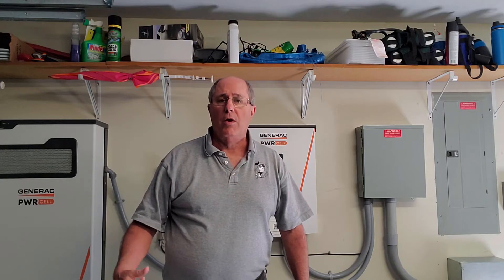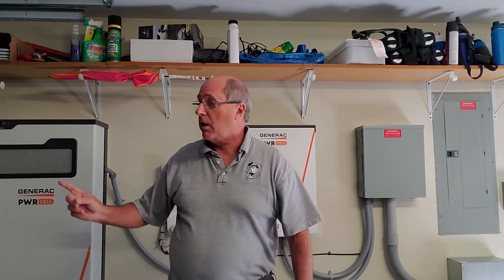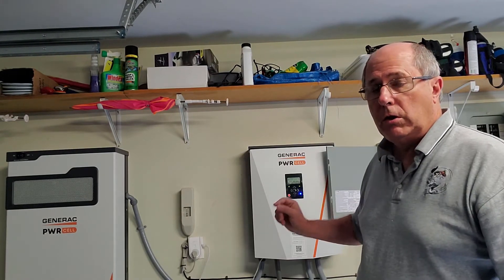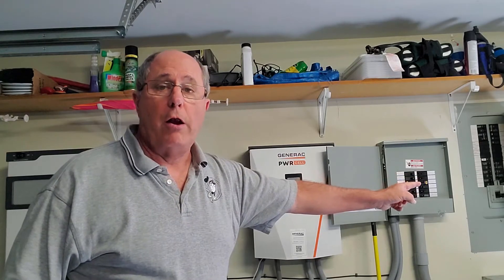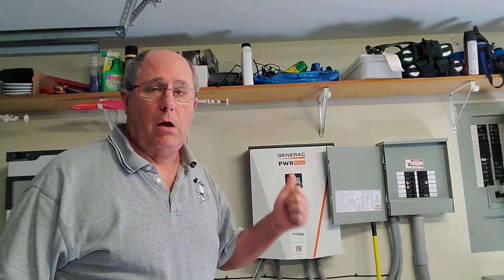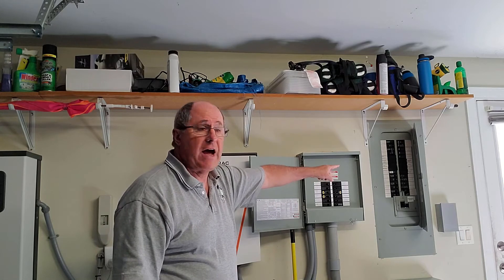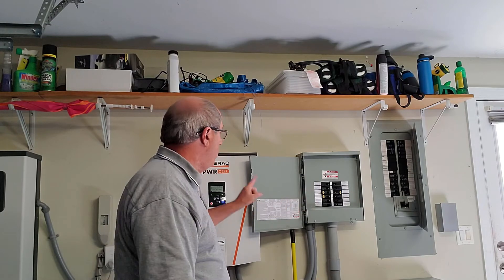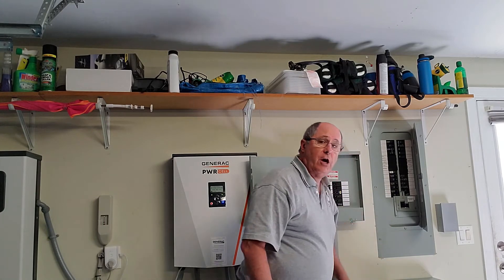Island Mode and Answers!!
This video provides a detailed walk-through of what the Generac PWRCell System does when you lose Grid power and some answers to viewers questions.